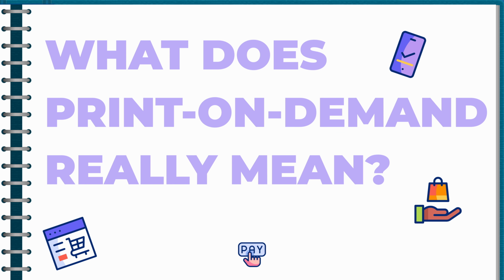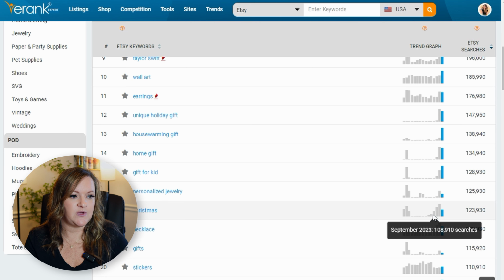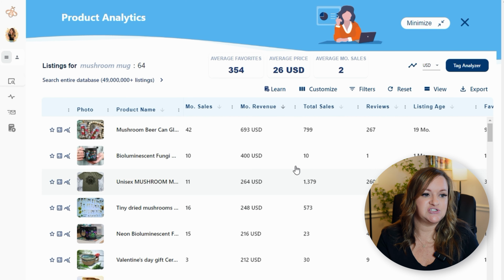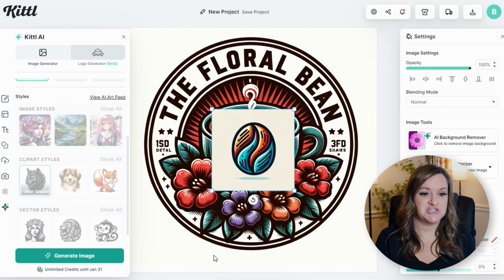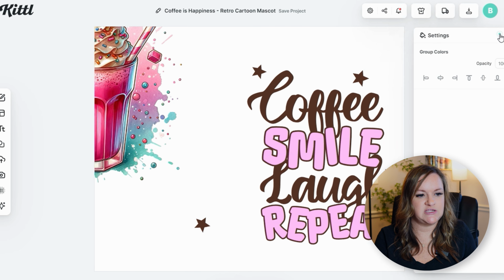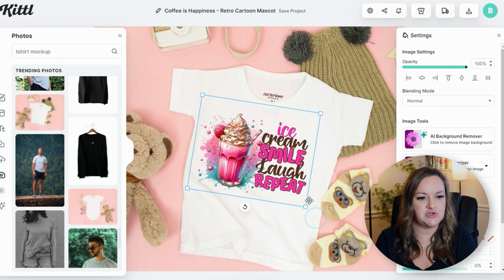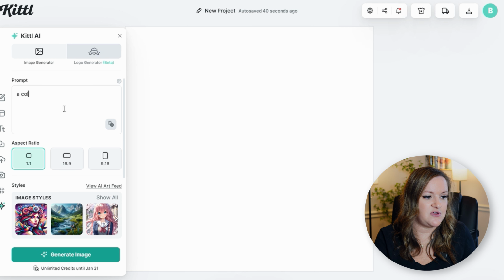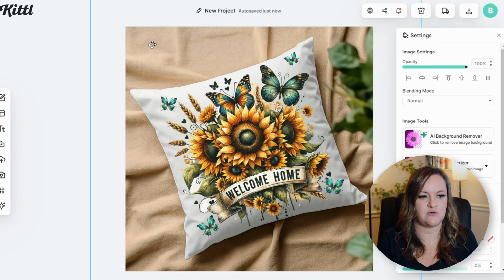EASIEST Way To Create Designs For Print On Demand! (kittl Design Tutorial)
In this video, I'll guide you through the magic of designing print-on-demand products with ease and creativity. From decoding market trends 📈 to crafting eye-catching designs for t-shirts, notebooks, and beyond, watch as I unlock the full potential of Kittl.

Videos you might want to check out!

⭐ FREE Masterclass: How to find your Most PROFITABLE Digital Product Niche: 10K/Months!➡️

🪄  What Size Should I Create For Digital Product Designs?? Not sure what size your coffee mug wrap or tumbler wrap should be? Or what the different sizes of wall art there are to create for? What is the best size for clipart and digital papers?

This FREE sizing guide covers all of the common sizes of digital files I've created over the years and even comes with several editable wall art listing photo mockups!

Chapters:
00:00:00 - One tool, endless designs
00:00:56 - Staying Ahead of the Market with Print on Demand Business
00:02:00 - Tools for Product Research and Trend Analysis
00:03:24 - Niche Research with E-Rank and Everbee
00:04:54 - Evergreen search trend
00:08:02 - Analyzing Design Sales on Etsy
00:09:55 - Kittl - The Versatile Design Platform
00:11:09 - Generating a Logo with Kittle AI
00:12:30 - Creating a Coffee Shop Logo
00:15:05 - Creating a T-Shirt Design
00:19:55 - Adding the Design to a Mockup
00:23:19 - Designing Custom Wine Labels
00:26:13 - Designing a Customized Pillow
00:30:31 - Uploading and editing the pillow mockup
00:31:51 - Versatility of Designing with Kittl